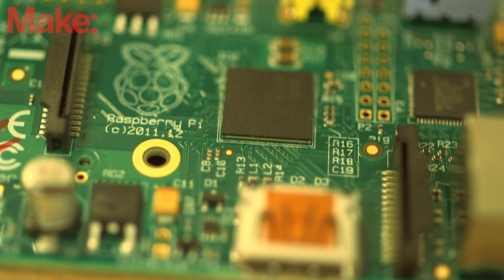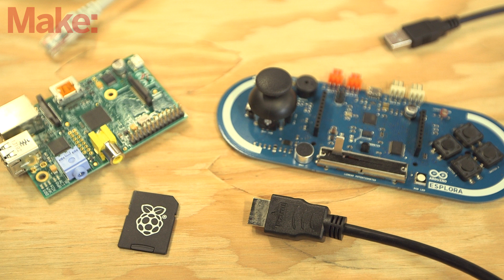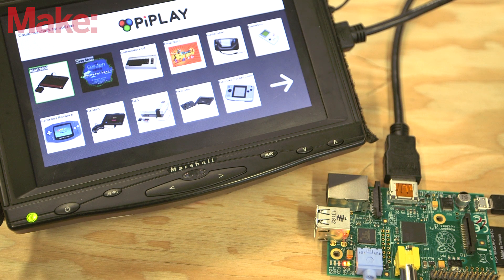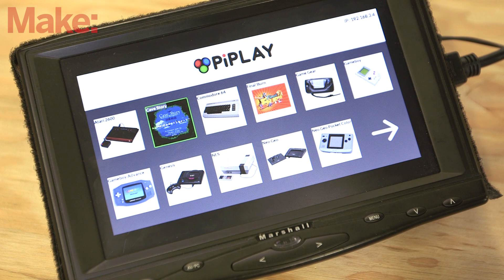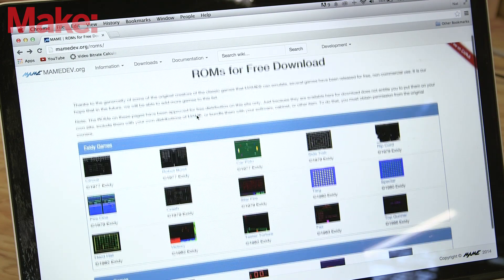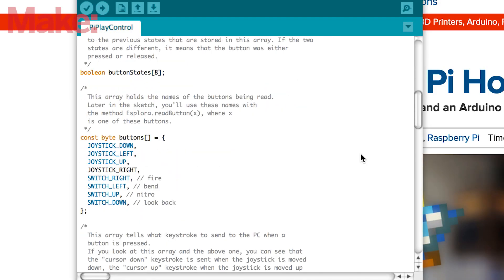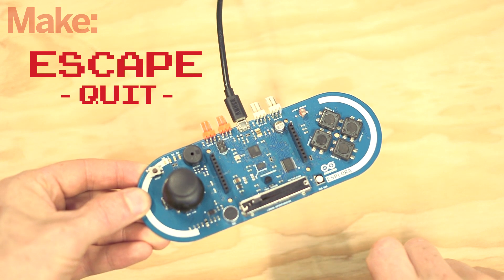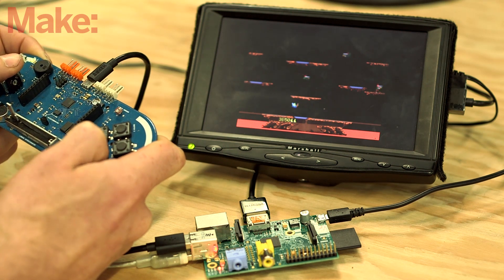Raspberry Pi Home Arcade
The Raspberry Pi is great for all sorts of small computing applications — 3D printing servers, in-car computing, and more. But the Pi can also be the beating heart of a classic video arcade machine. And who doesn’t want one of those?

Using a distribution of Raspbian maintained by Shea Silverman called PiPlay, this Weekend Project will have you up and running some of your favorite, classic games of the 8-bit era on your a $35 ARM-based computer in no time.